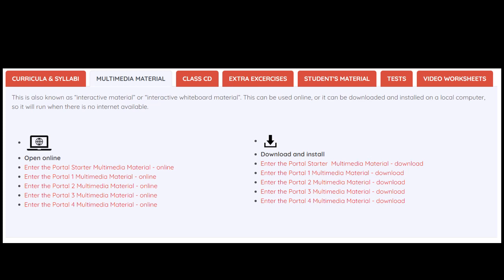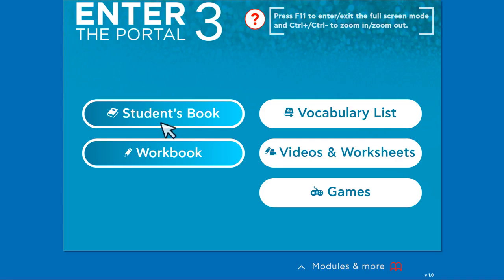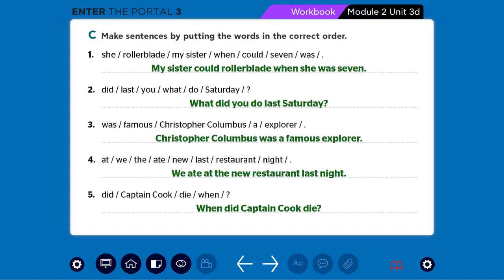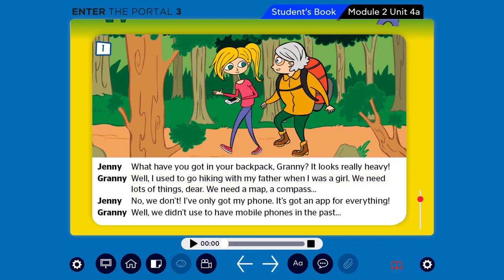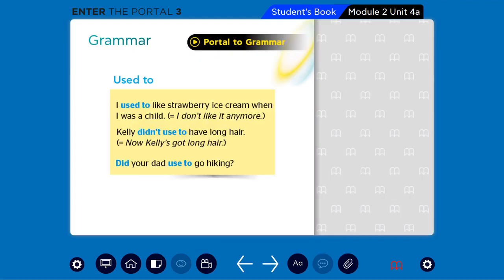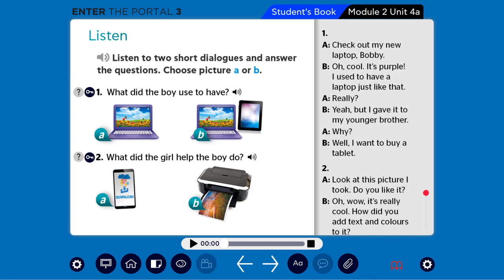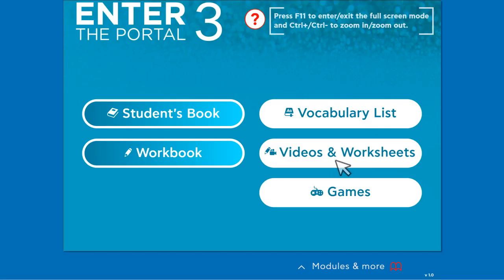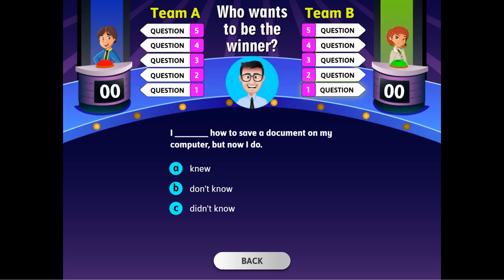How to use ... the multimedia material (Enter the Portal)